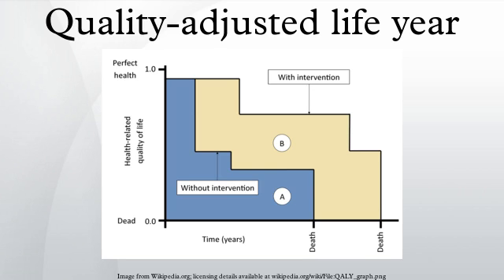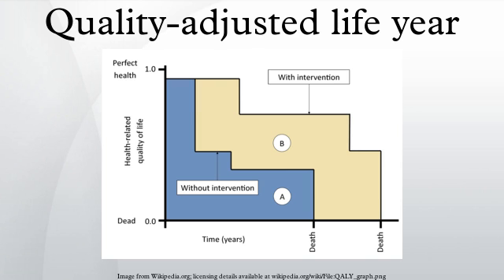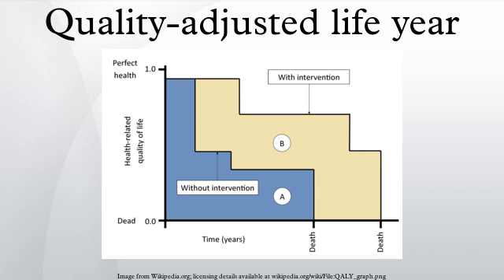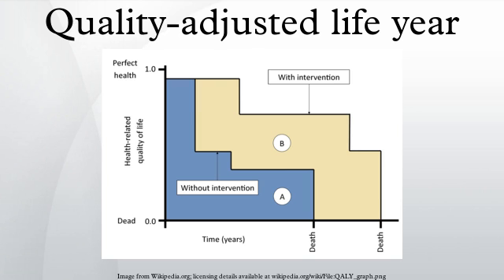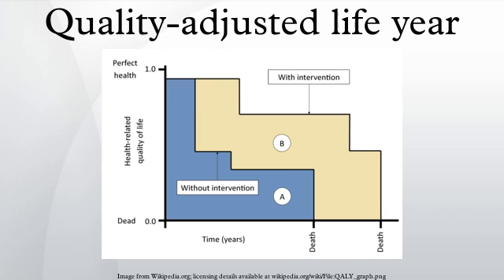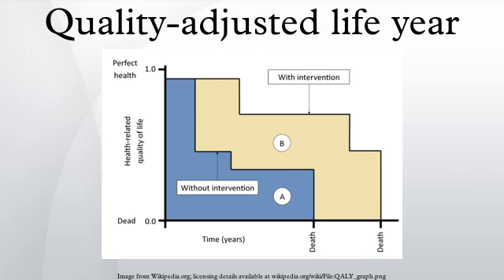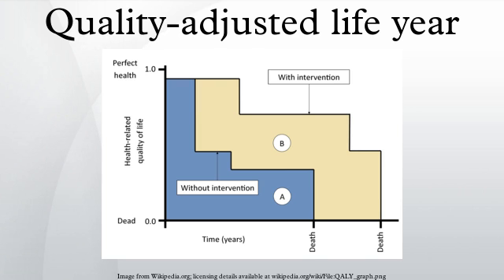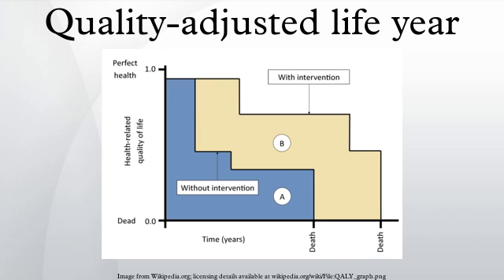Quality-adjusted life year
The quality-adjusted life year or quality-adjusted life-year is a generic measure of disease burden, including both the quality and the quantity of life lived. It is used in assessing the value for money of a medical intervention. One QALY equates to one year in perfect health. If an individual's health is below this maximum, QALYs are accrued at a rate of less than 1 per year. To be dead is associated with 0 QALYs, and in some circumstances it is possible to accrue negative QALYs to reflect health states deemed 'worse than dead'.